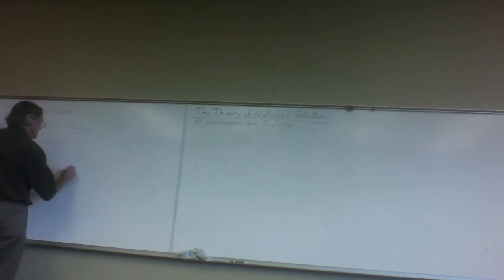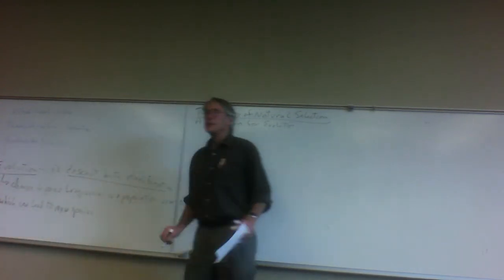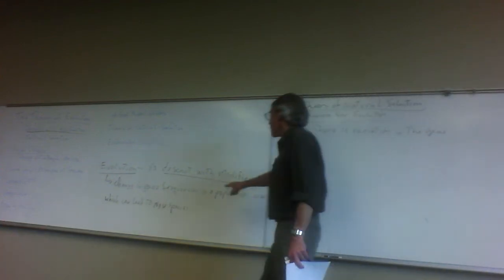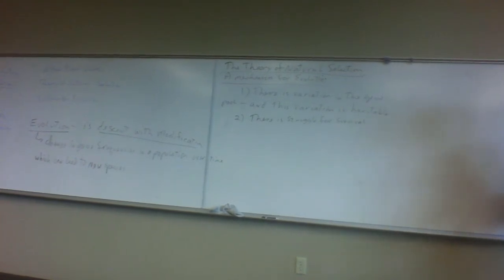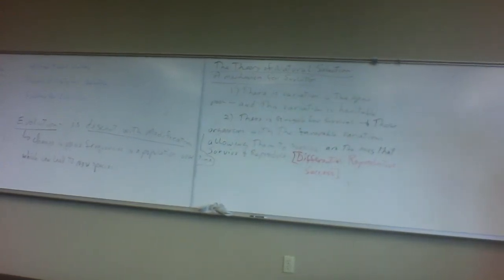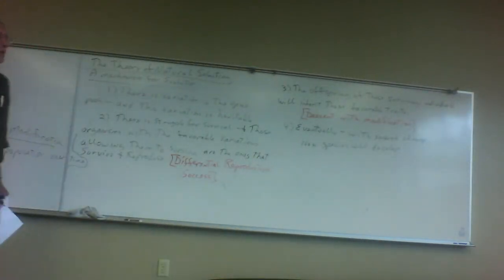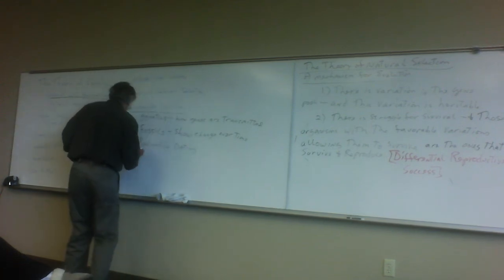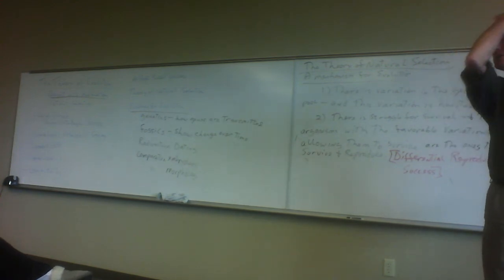Bio Lecture 4 14 2014